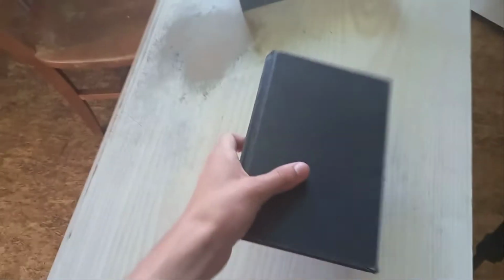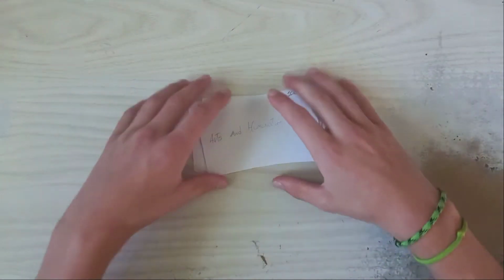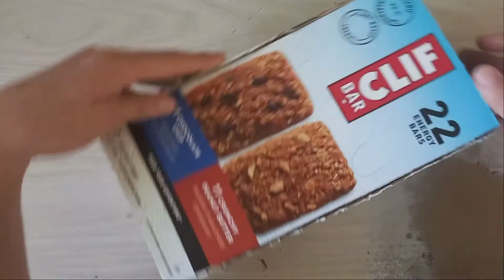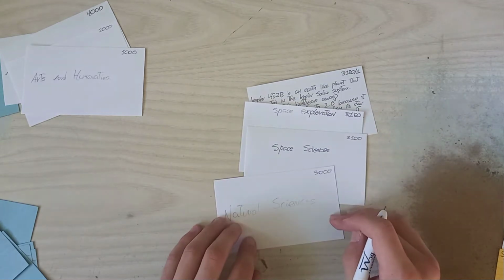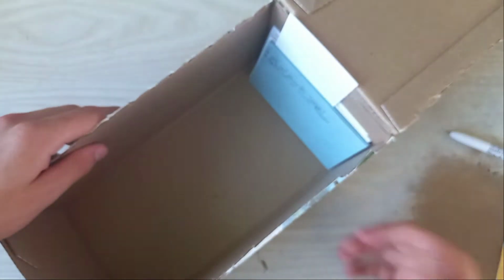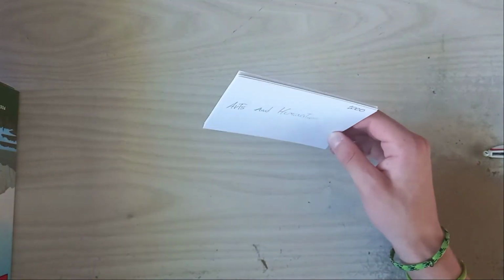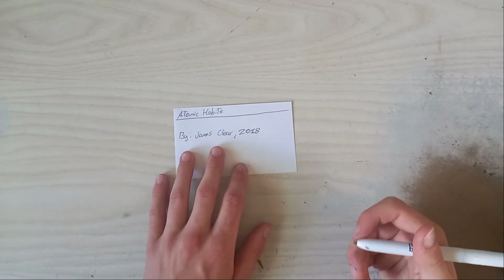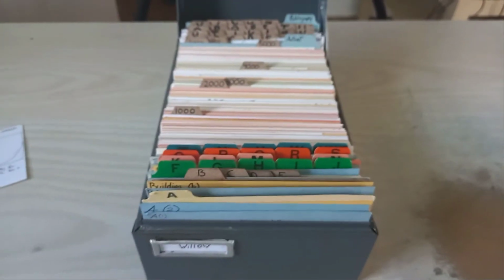📦 Build Your Own Analog Zettelkasten (Antinet)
Did you like this video? Then you'll love my monthly email updates